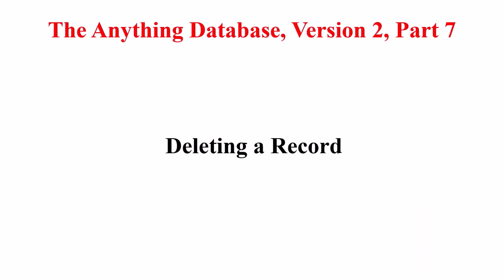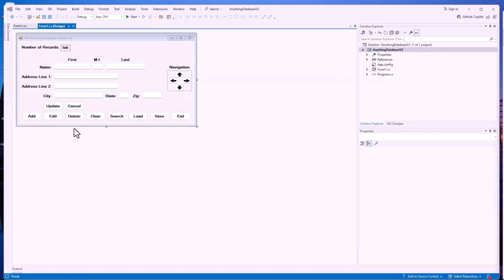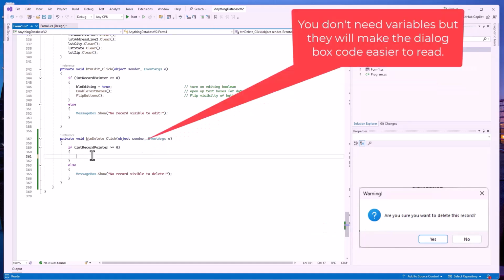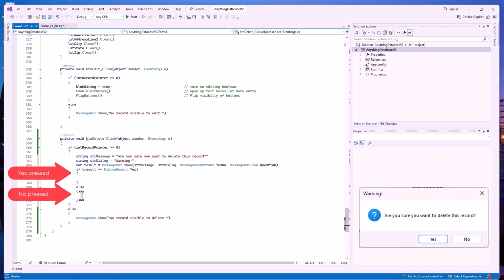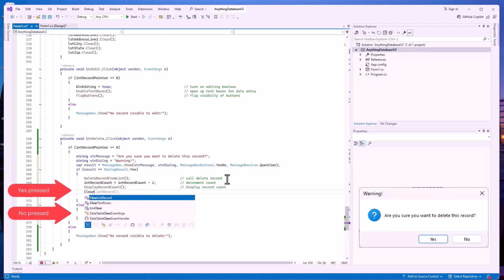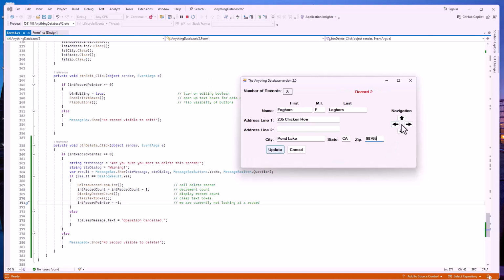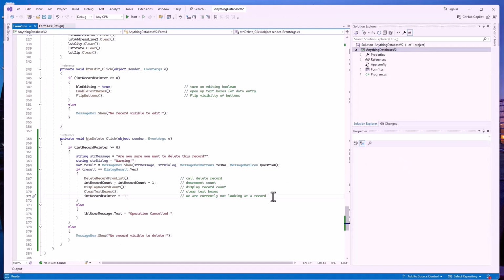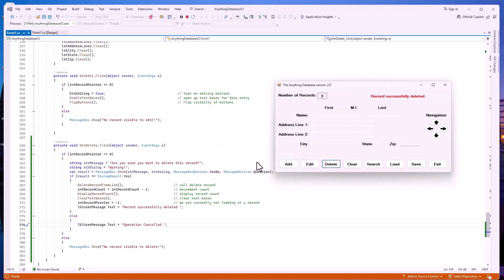The Anything Database, Version 2, Part 7 - Deleting a Record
To delete a record you navigate to the record.  Once the record is displayed you click delete and the record is removed from the list.